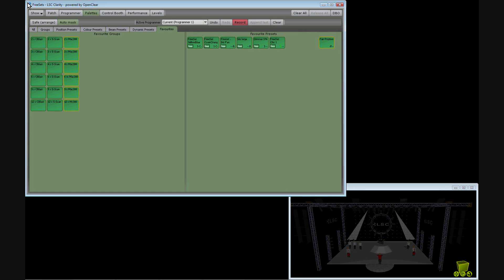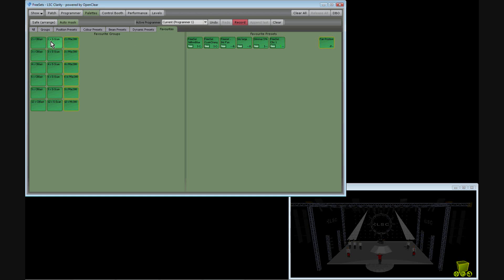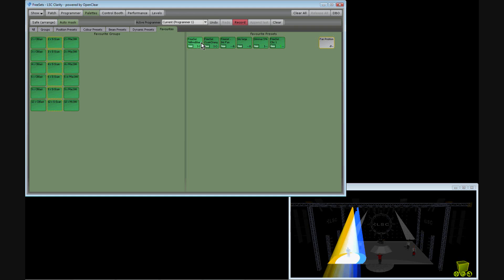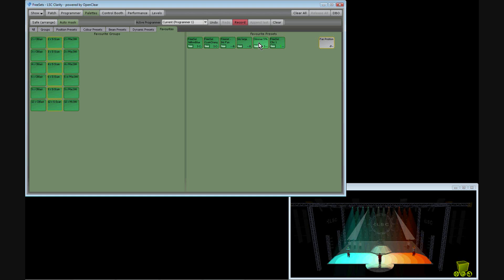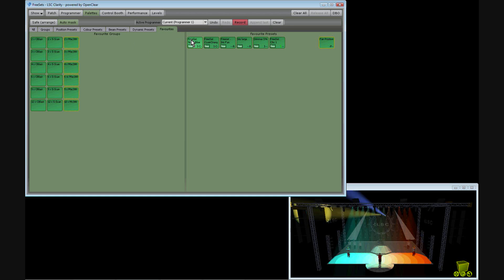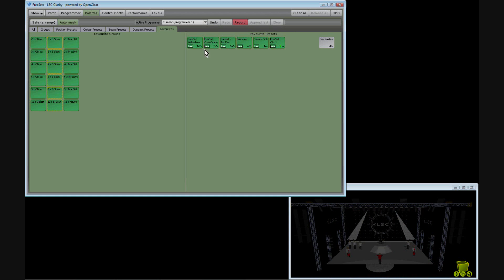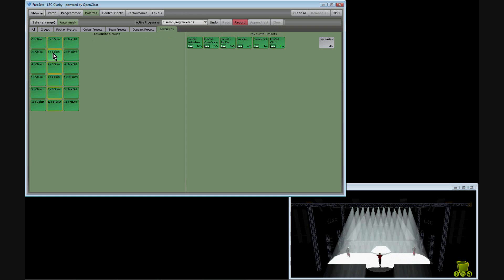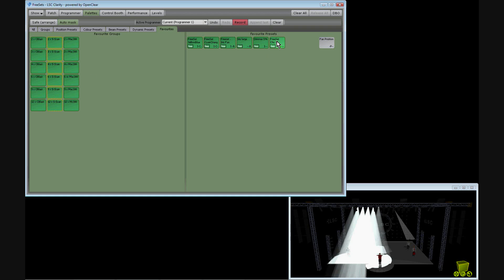LSC Clarity Freesets Intro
A quick overview of the new concept of "Freesets" available in the LSC Clarity controller.